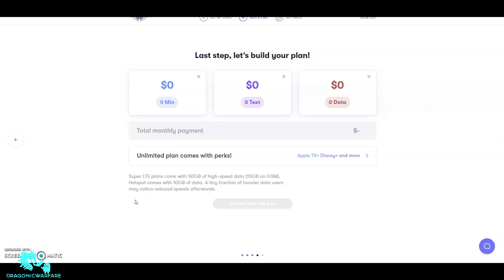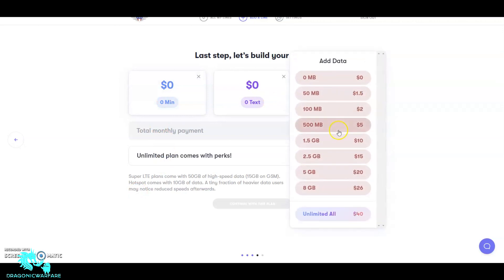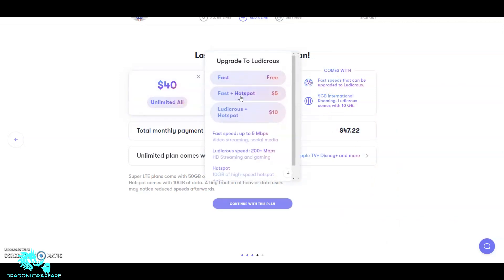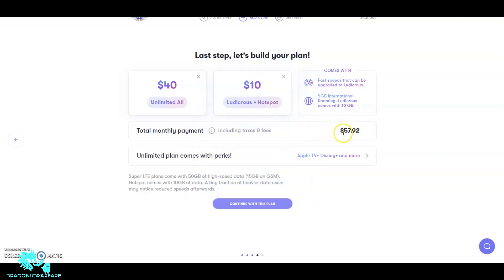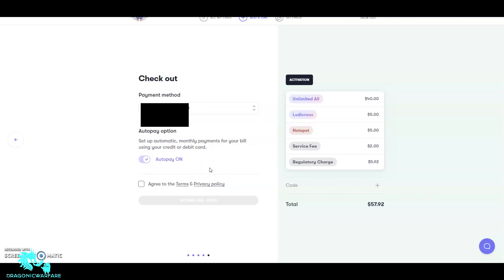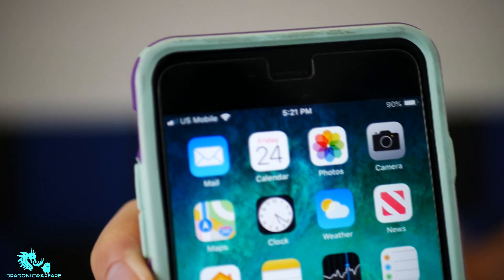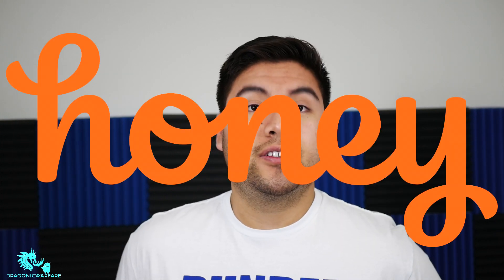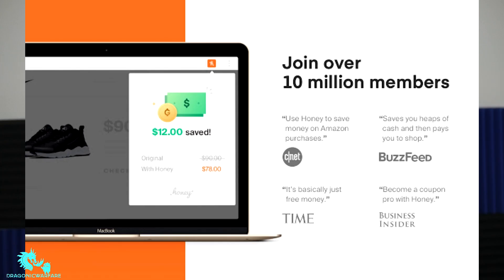US Mobile Unlimited Plans And Starter Kit Free/ Let's Try Out this service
US Mobile is an MVNO that uses Verizon networks and with them now having unlimited data plans, its time for us to check this service out and see if its good.

Shop Amazing Smartphone Deals: